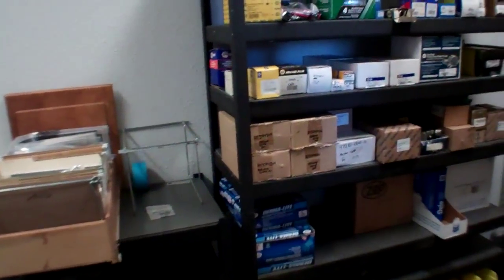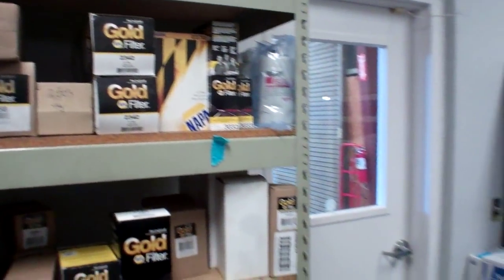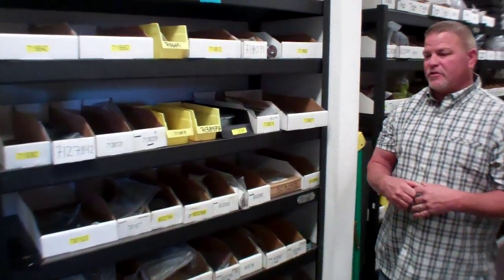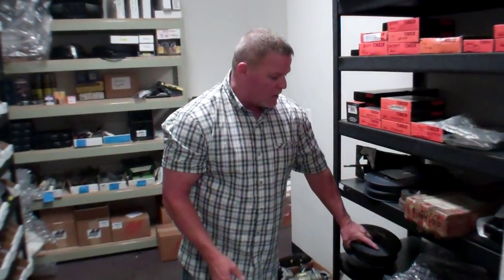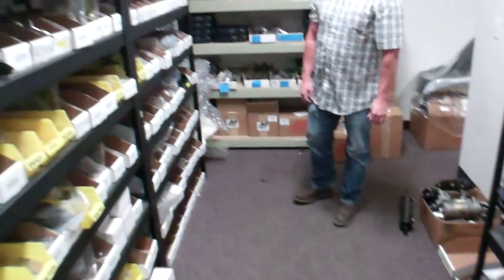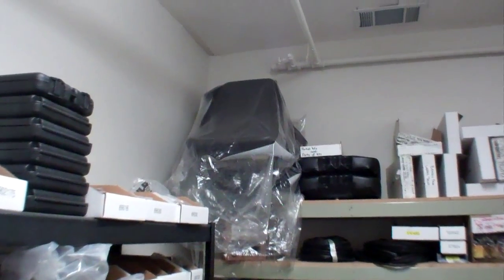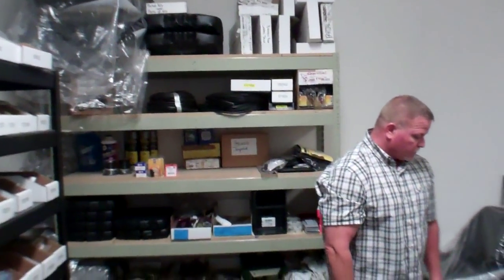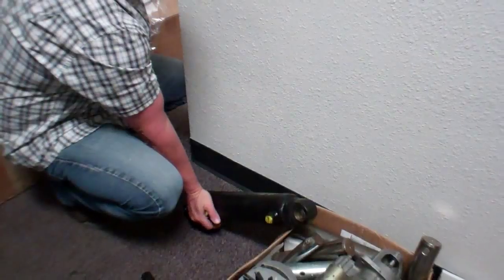I80 Forklift Parts Department Tour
Rick from I80 forklift gives a tour of their parts department.  Having one of the largest in California, they can save you time and money for your repairs.